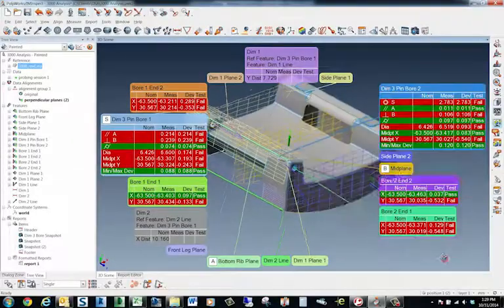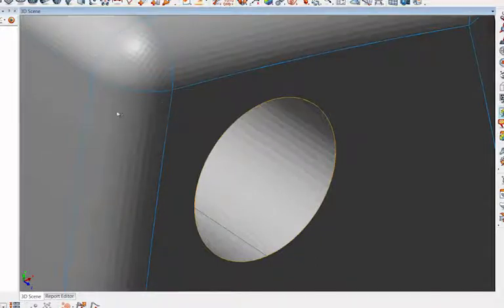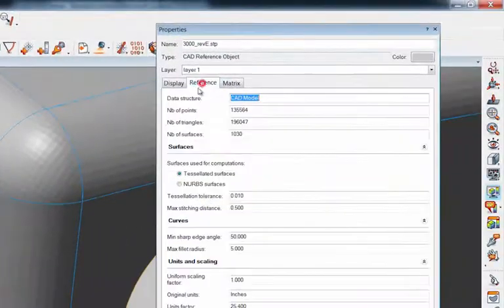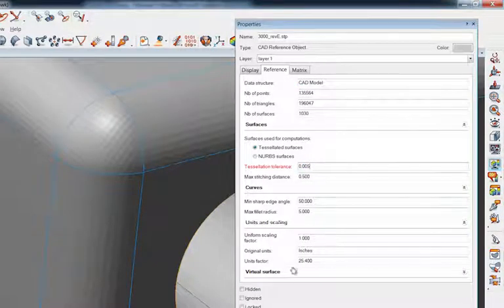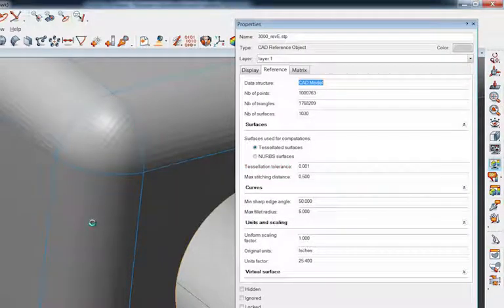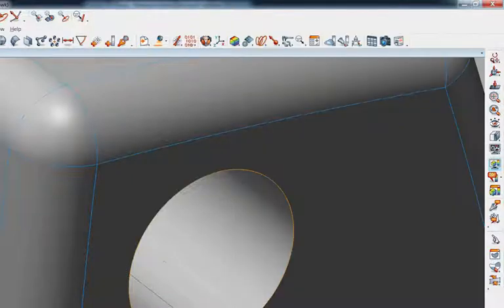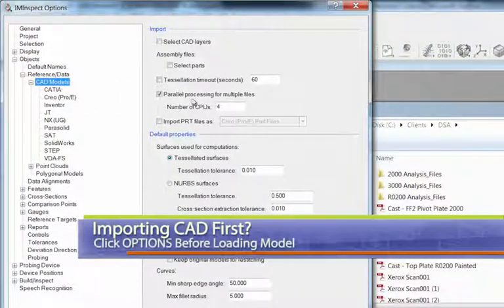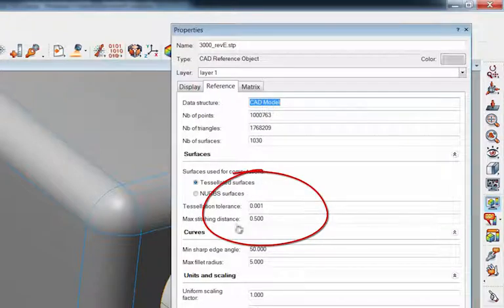PolyWorks: Importing CAD with Tessellation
This PolyWorks training video will explain how PolyWorks imports CAD models with e variable of Tessellation. This is useful for understanding Tessellation as well as making the measurement model faster.